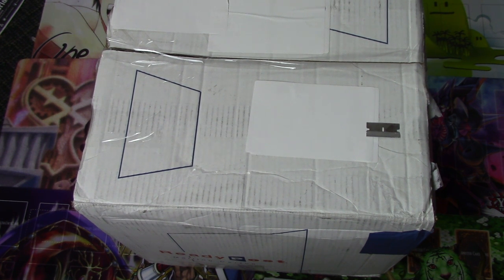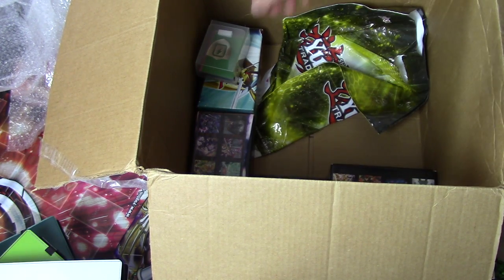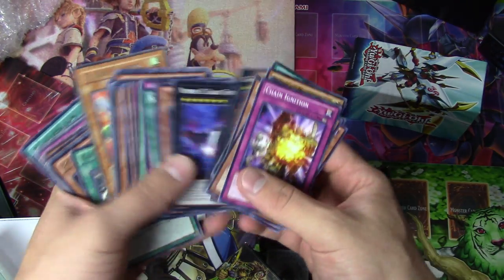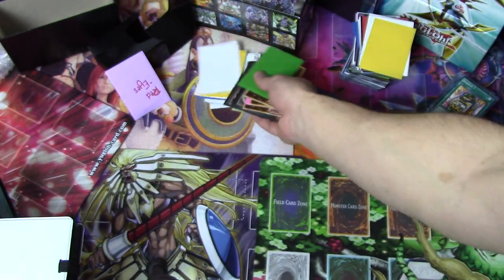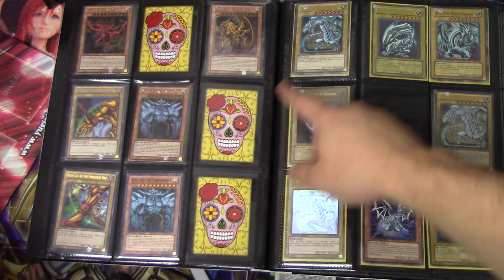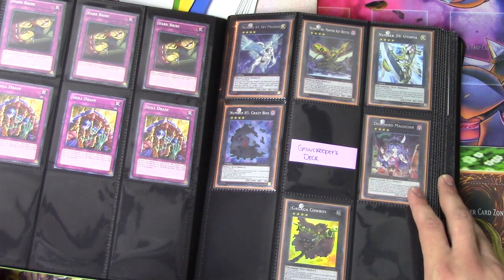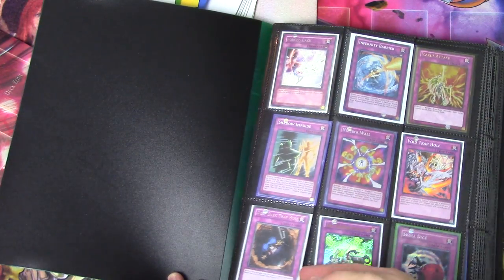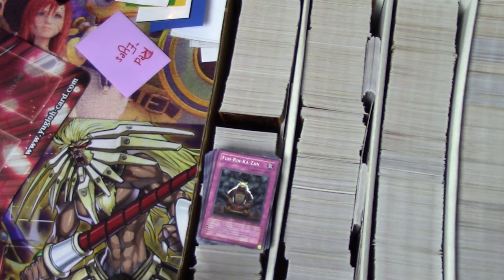MASSIVE $450 Yugioh Card Collection/Bulk Box Opening!!!